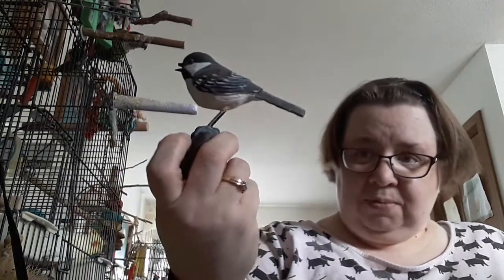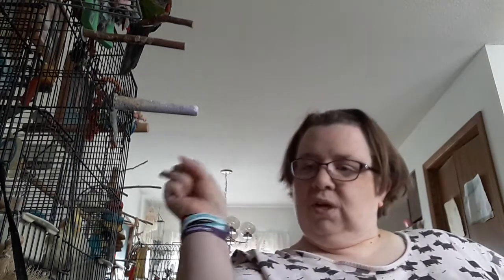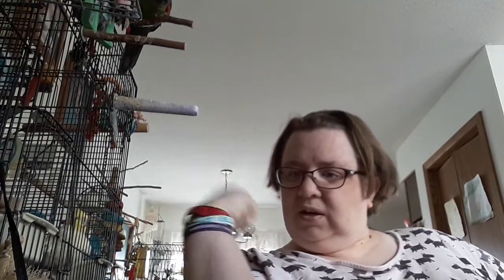Story time! - "The Cat", plus news and updates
Come listen to my tale that I didn't tell with the chickadee story.